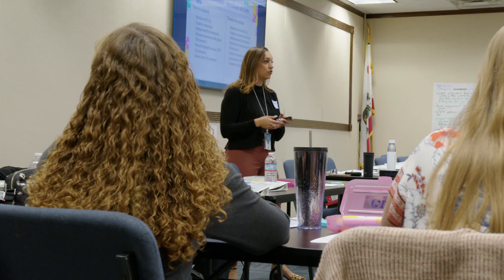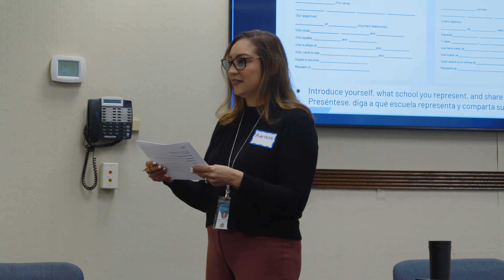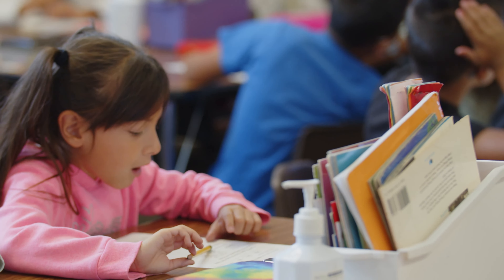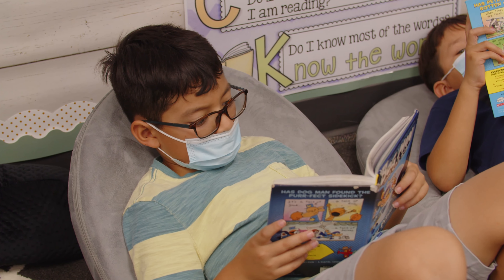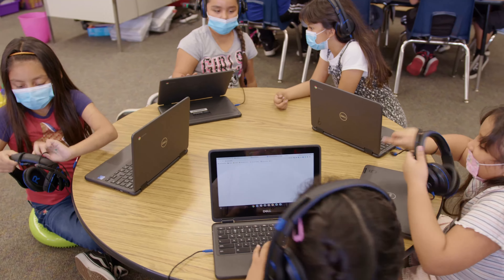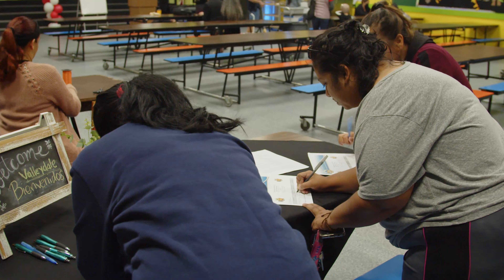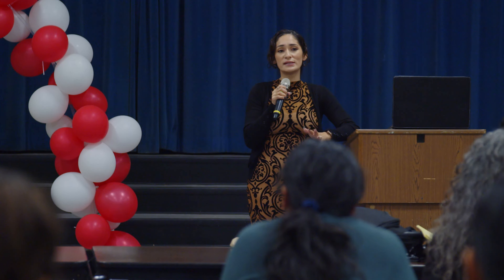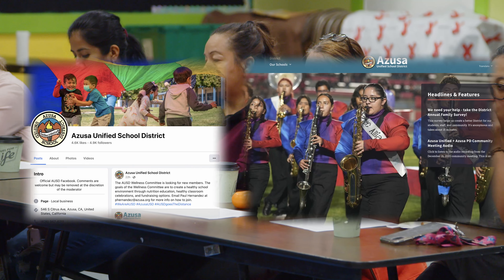AUSD Parent Involvement Opportunities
There are many ways for parents and guardians to get involved at the school site and District level.